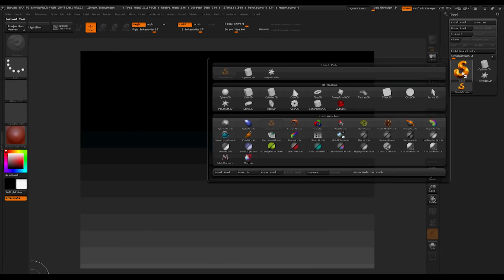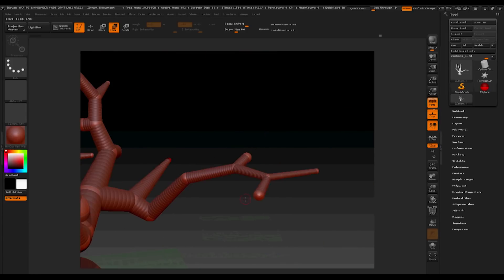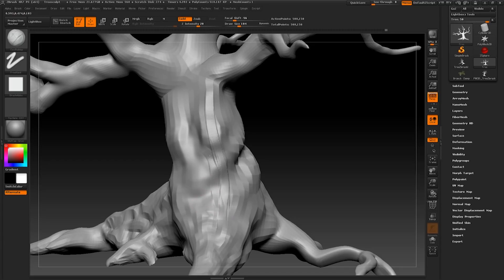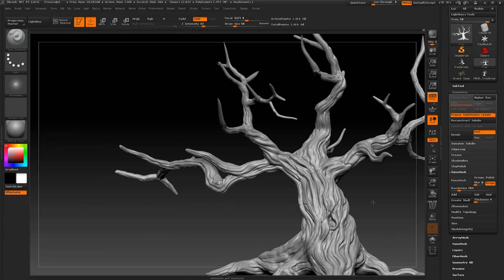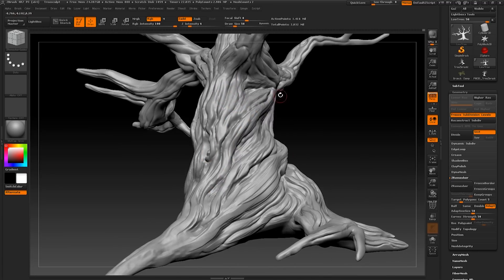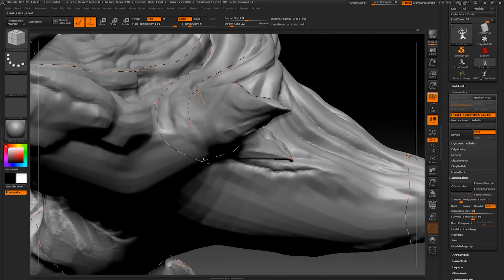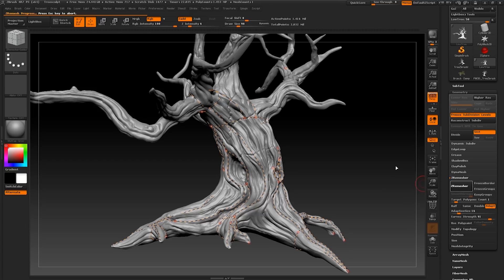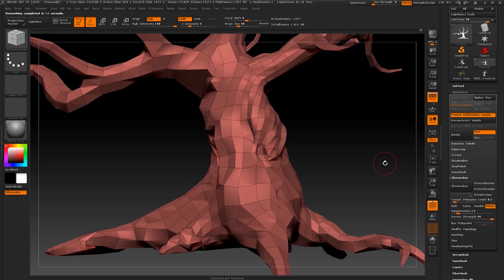Zbrush beginners: Sculpting and ZRemeshing a Tree in Zbrush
Sculpting and ZRemeshing a Tree in Zbrush